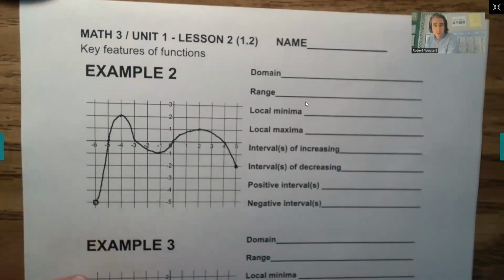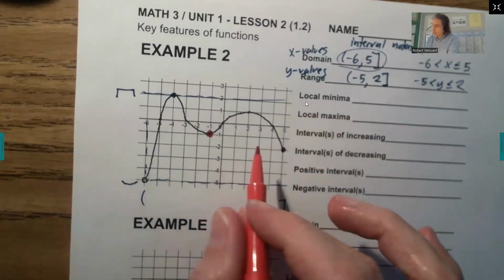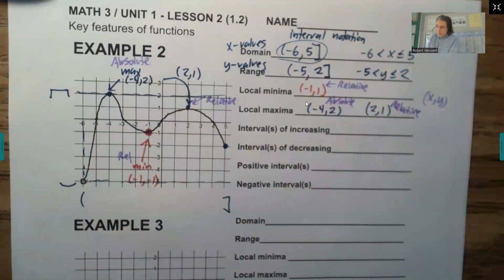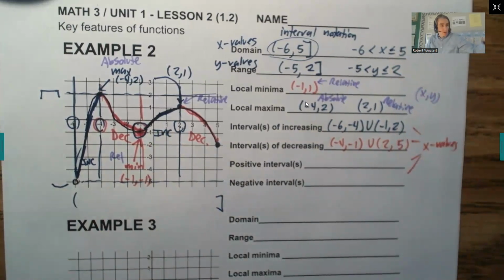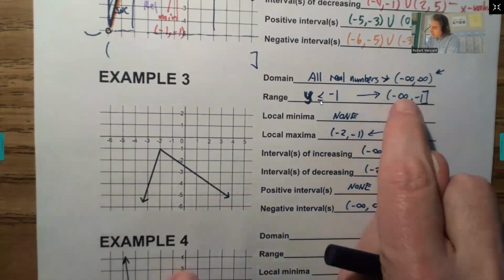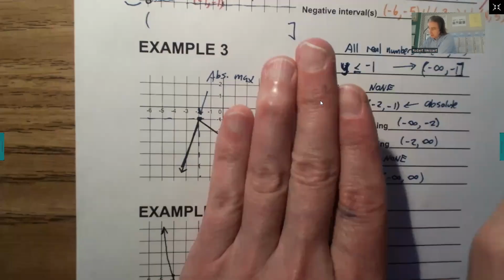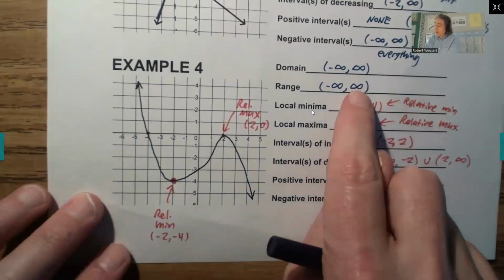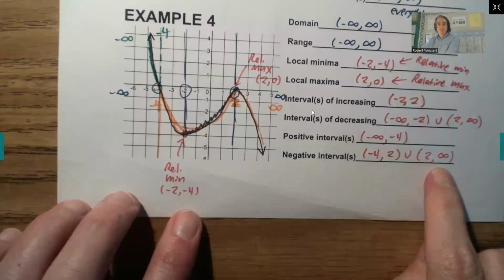Math 3 - 1.2 Notes (Examples 2,3,4)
Domain/Range, Extrema, Increasing/Decreasing intervals, Positive/Negative Intervals